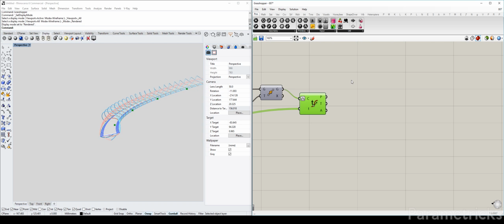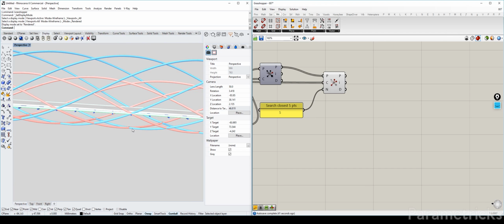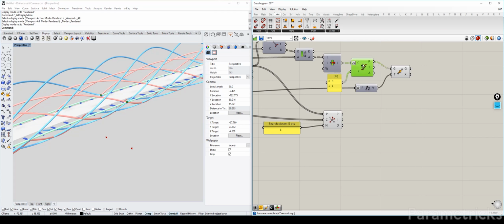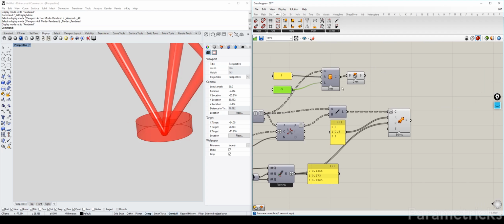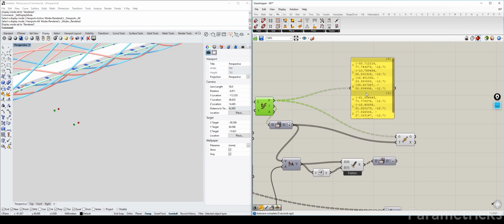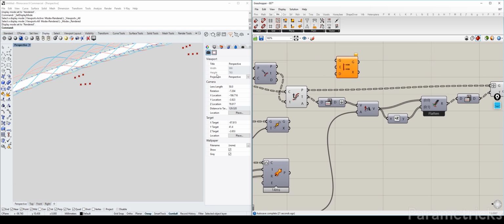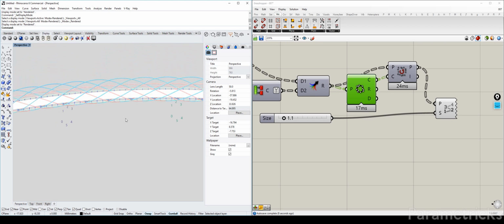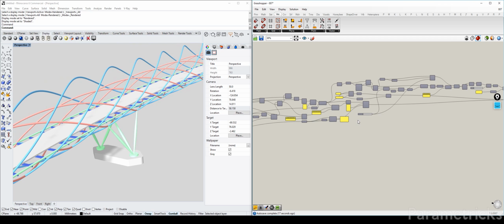Making the Helix Bridge with Grasshopper, part 08/15 (Grasshopper Tutorial)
In this tutorial I will show you how to create the Singapore Helix Bridge using Grasshopper. During the tutorial series, I will explain the methods we will be using along with other challenges we will come across. The goal is to use logic combined with grasshopper components to build up a parametric model that can adapt to our initial input.

Part 08:
In this part, we will continue on building our support column structures. Using a smart filtering method, we are able to make the whole system adept to our initial input, which are the number of columns and their distances.